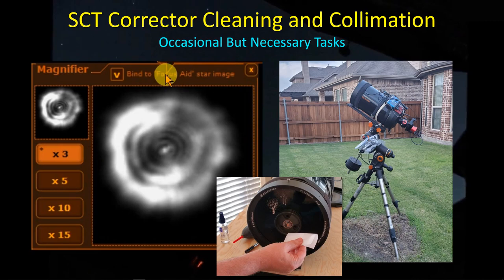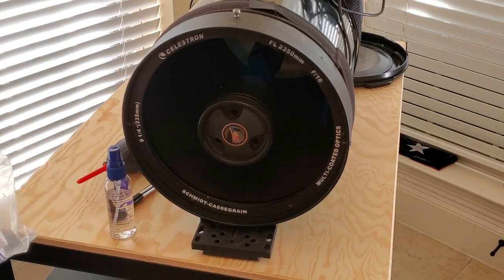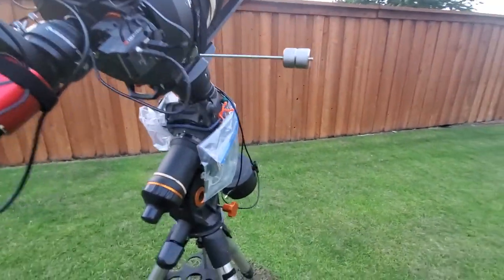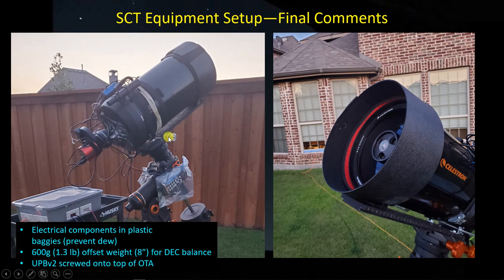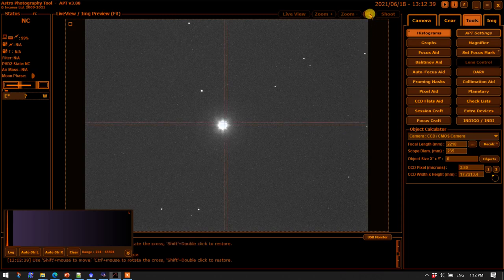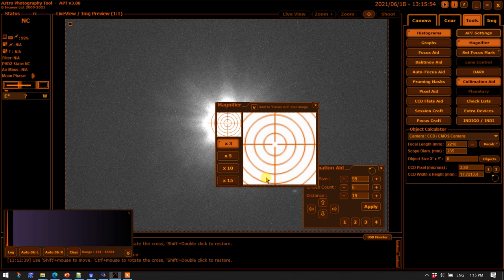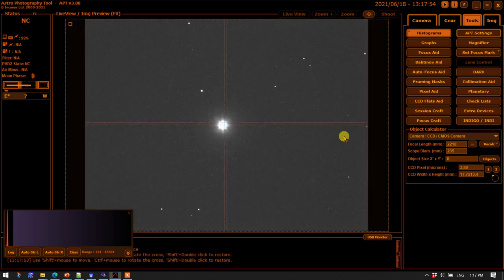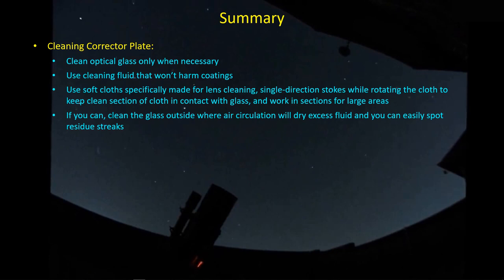SCT Cleaning & Collimation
We do a few housekeeping tasks now that the SCT is back outside. We clean the corrector plate, review some changes to the setup, and perform some adjustments to the secondary mirror to collimate the scope under not-so-good seeing conditions using some useful tools in Astrophotography Tool v3.88.